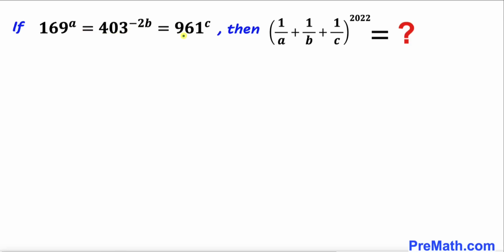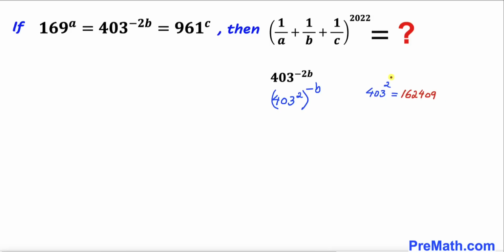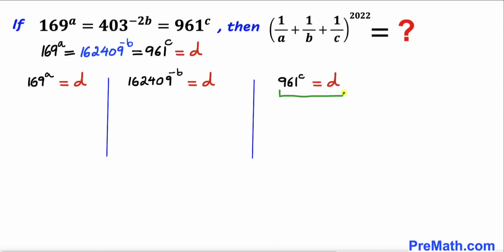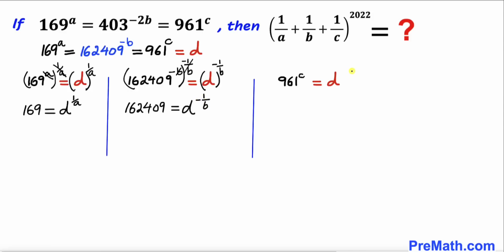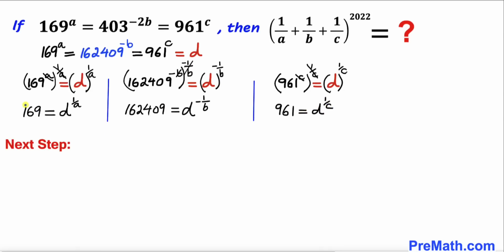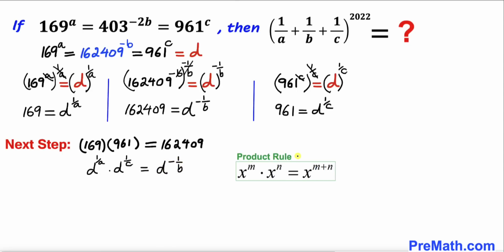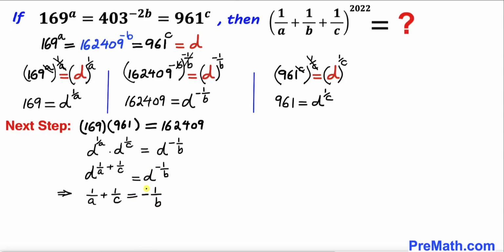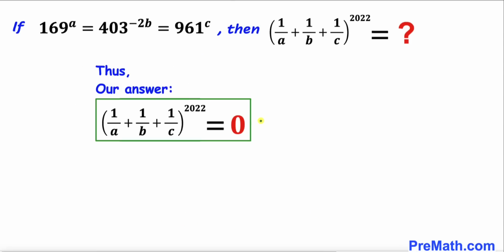Mathematical Olympiad | Learn to find the value of (1/a + 1/b + 1/c)^2022 | Math Olympiad Training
Can you find the value of (1/a + 1/b + 1/c)^2022 in the given system of exponential equations?

blackpenredpen
math olympics
olympiad exam
math olympiada
British Math Olympiad
olympics math
olympics mathematics
Number Theory
mathcounts
math at work
exponential equation
Pre Math
Olympiad Mathematics
Olympiad Question
Mathematical Olympiad
Solve for (1/a + 1/b + 1/c)^2022
Power Rules
Quotient rules
Exponential equations
Add fractions